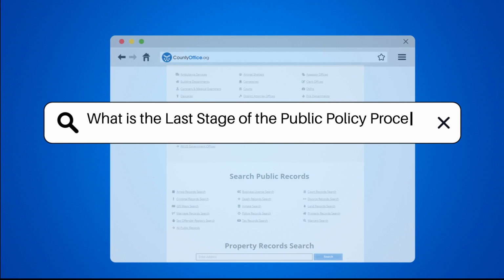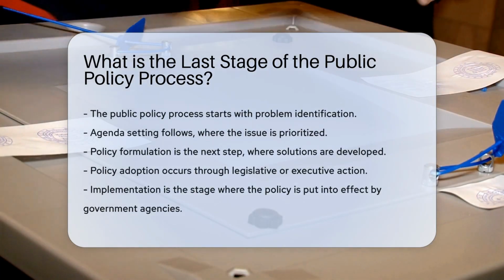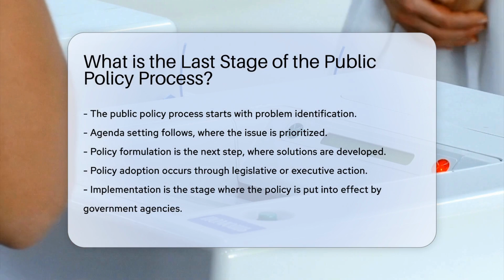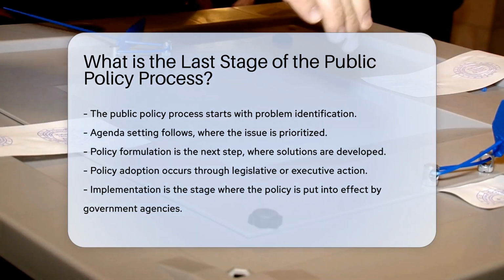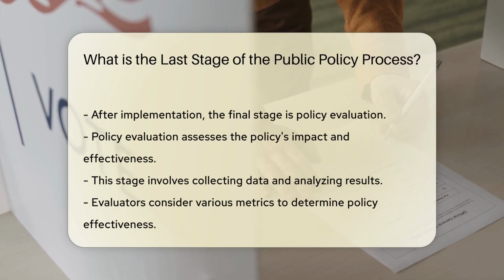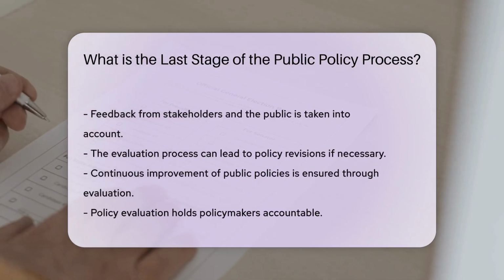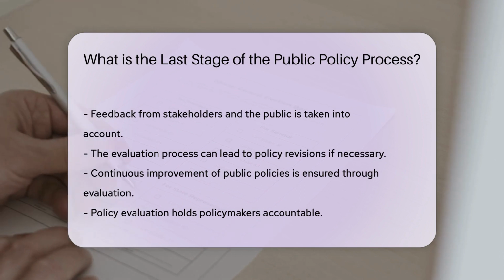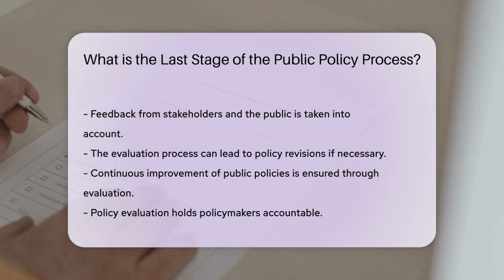What is the Last Stage of the Public Policy Process? - CountyOffice.org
What is the Last Stage of the Public Policy Process? In this insightful video, we delve into the final stage of the public policy process - policy evaluation. Discover the importance of assessing the impact of policies to ensure their effectiveness in serving the public interest. Learn how policy evaluation plays a pivotal role in understanding the success or failure of governmental policies through data collection and analysis. Stakeholder feedback and metrics are crucial in determining the efficacy of policies, leading to potential revisions for continuous improvement.

Join us as we explore how policy evaluation holds policymakers accountable and guides informed decision-making for future policies. Gain valuable insights into how this stage closes the loop in the public policy process, promoting effective governance.